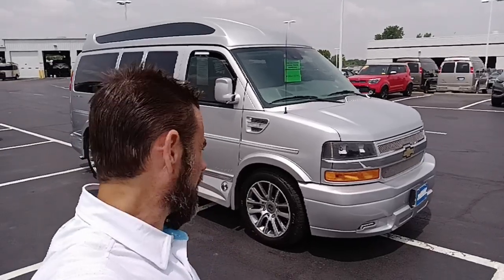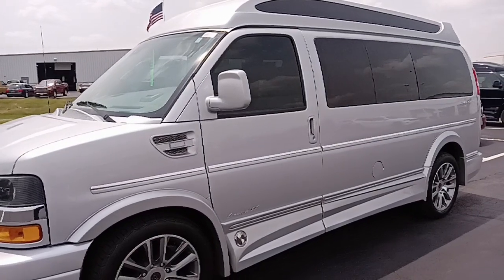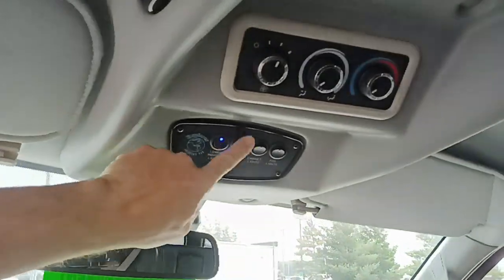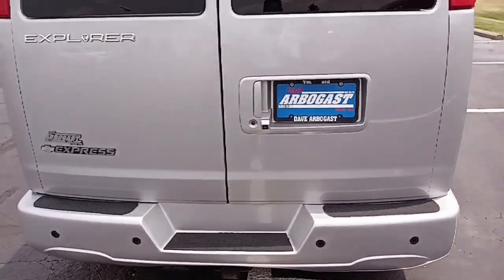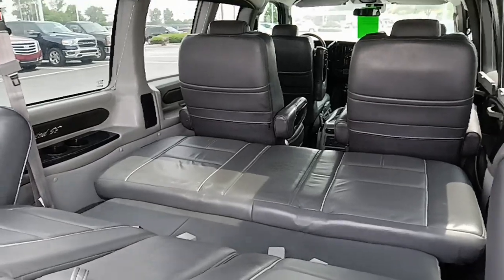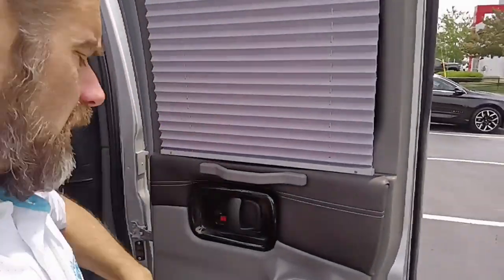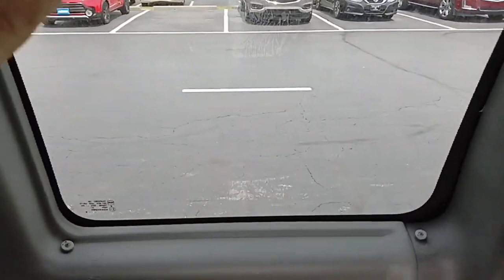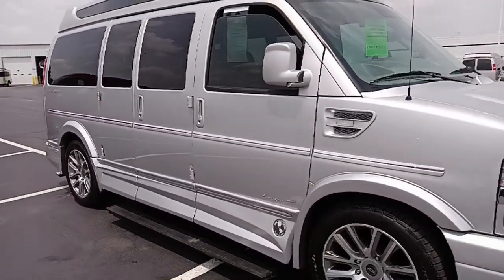Arbogast stock number: UP33490. A 2019, 7 passenger high roof conversion van.